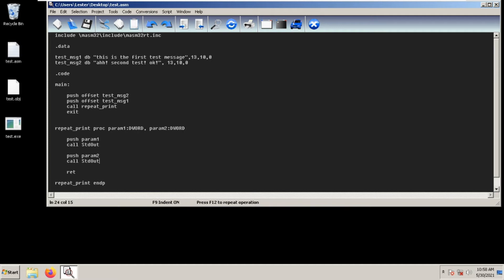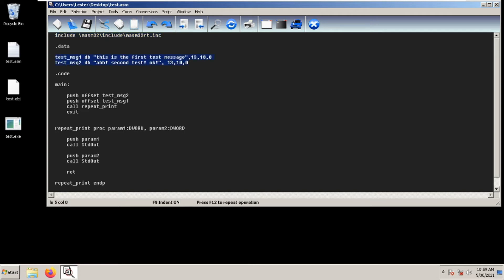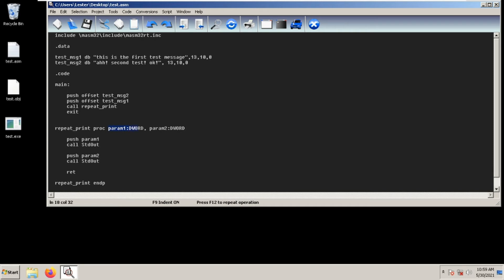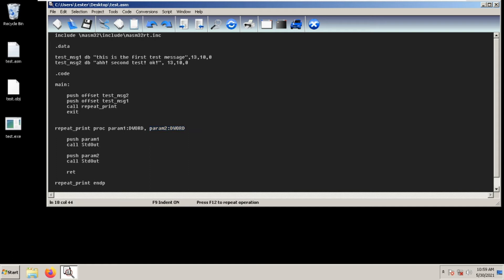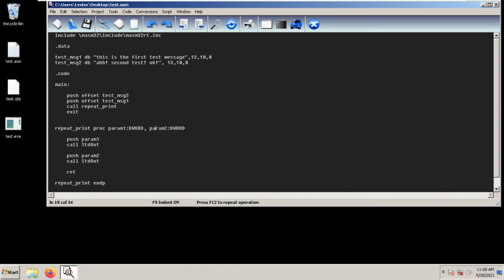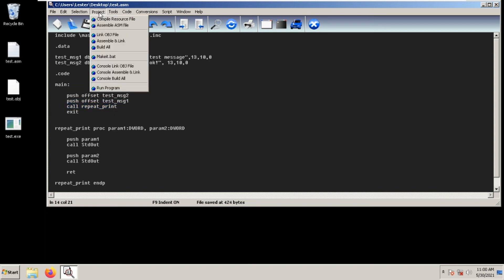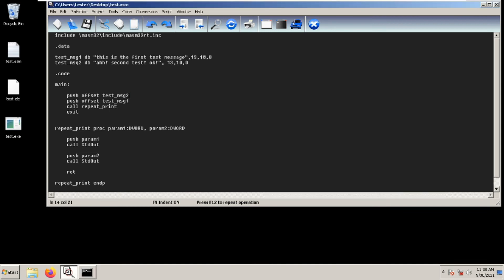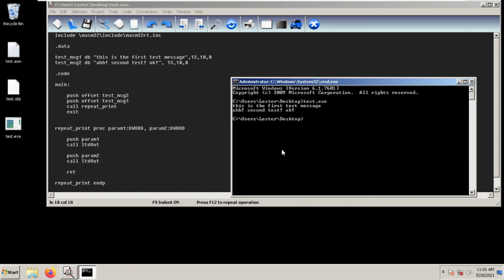How to Create Procedures with Input Parameters | MASM32 Assembly Programming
In this video, you will be learning how to Create Procedures with Input Parameters